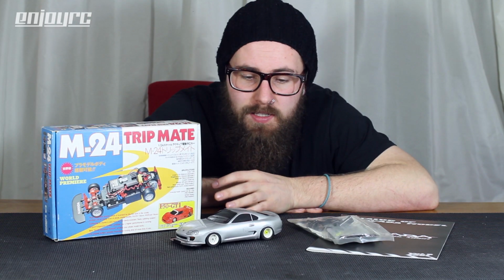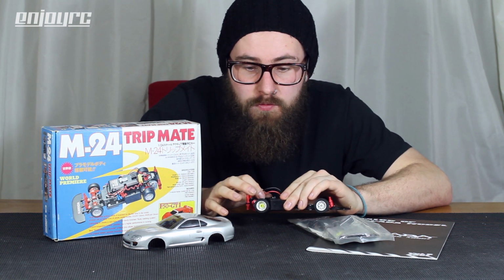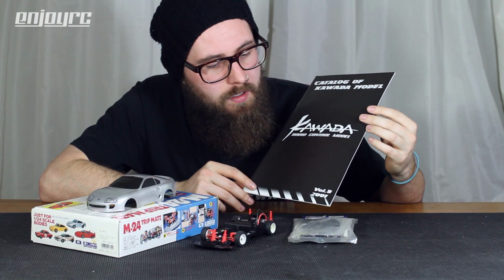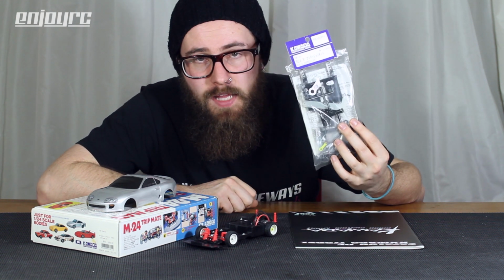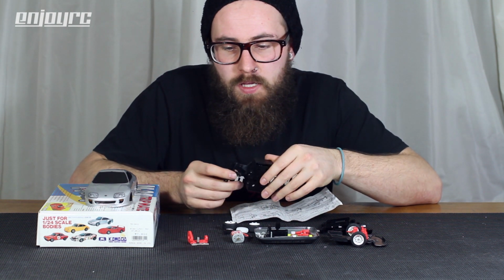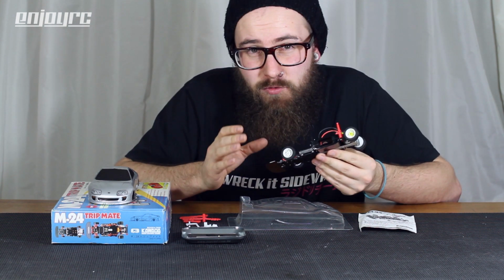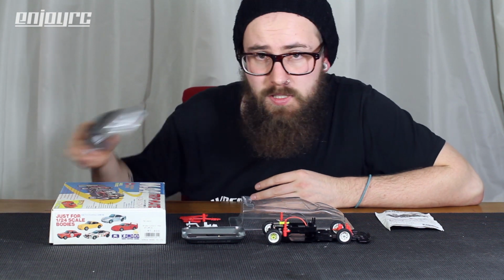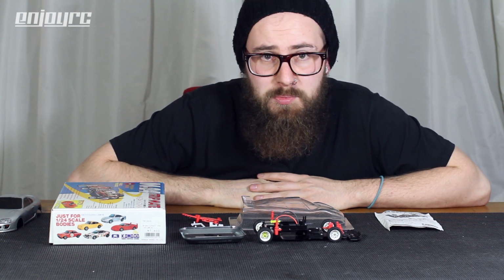Upgrading Kawada M-24 to M-24R... and back?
In this episode of show&tell I have my 1/24th scale Kawada M-24. This cool little pancar Toyota Supra is basicly a predecessor of the Kyosho Mini-Z. I recently bought the M-24R upgrade conversion kit that I'll be installing in the second half of the video... But it doesn't end well.

Thanks to RCmart.com, RC OMG and THETA for supporting my channel!